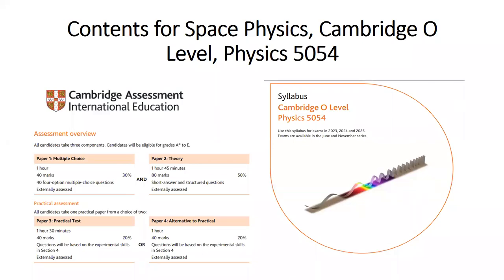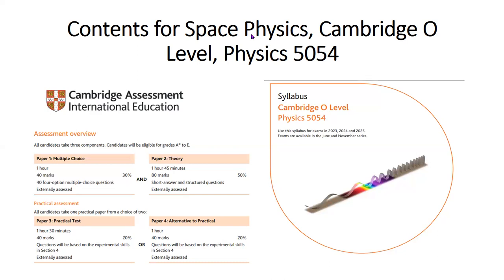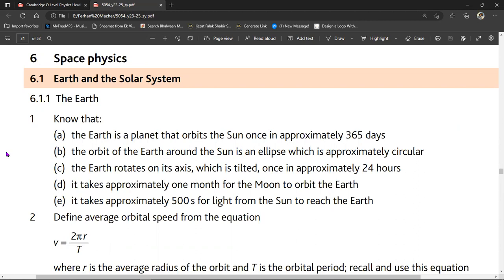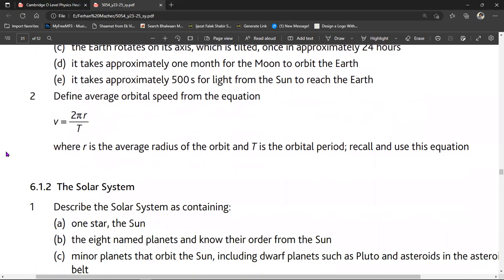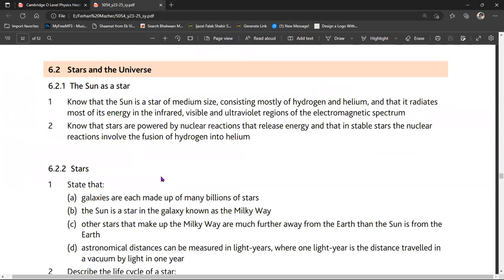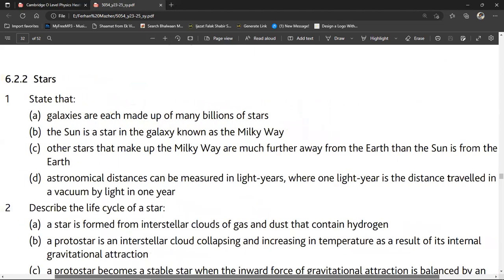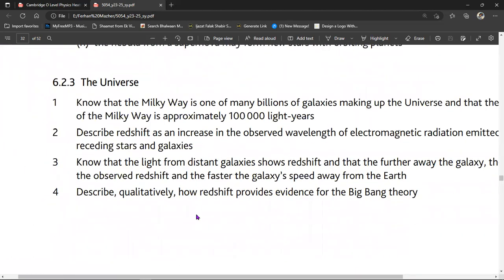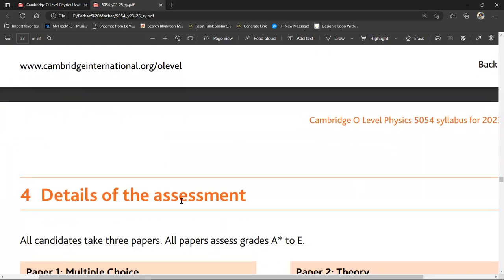Contents for Space Physics, Cambridge O Level, Physics 5054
Syllabus Cambridge O Level, Physics 5054,
Use this syllabus for exams in 2023, 2024 and 2025,
Ferhan Mazher,